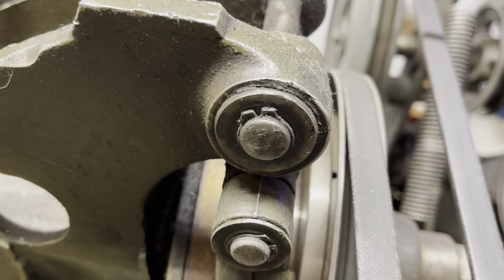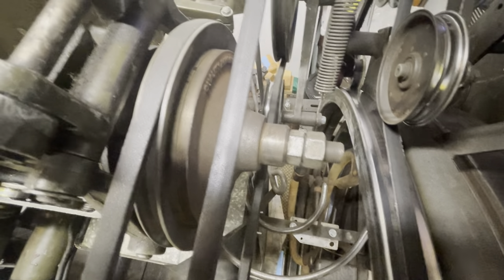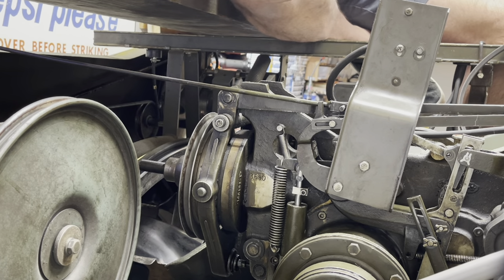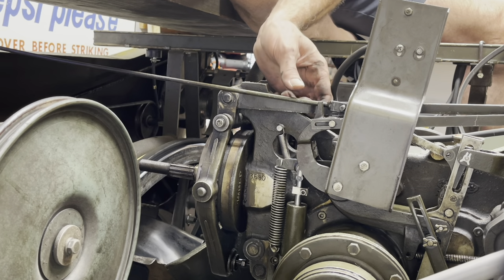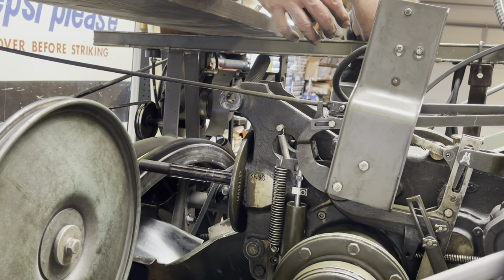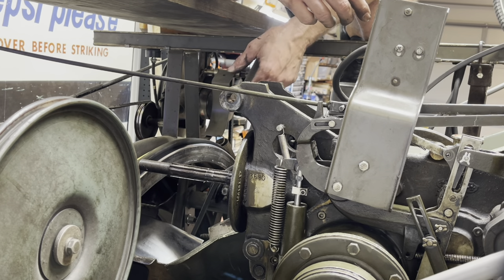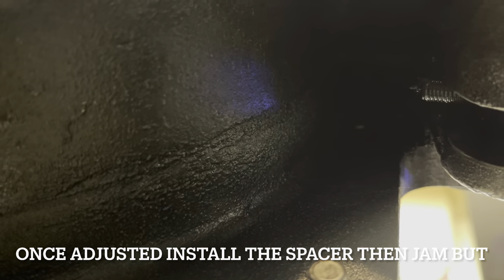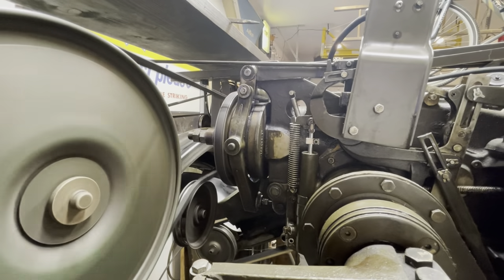Gearbox clutch - How to check your facings and worm shaft condition on a Brunswick pinsetter - GBA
This is only to check and be able to replace your worn clutch facings, shoes, bearings and brass ring…….if necessary.  Check your worm shaft splines and cap splines while you’re at it.  Replace as necessary.  Make sure your clutch shoes are a matched pair in thickness.   Happy tinkering !